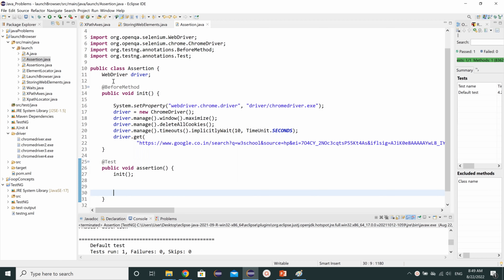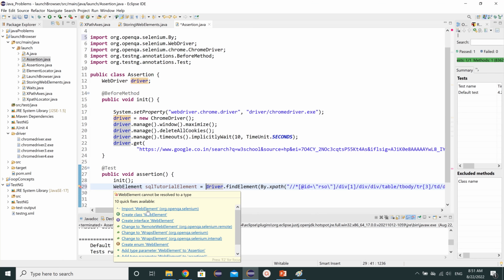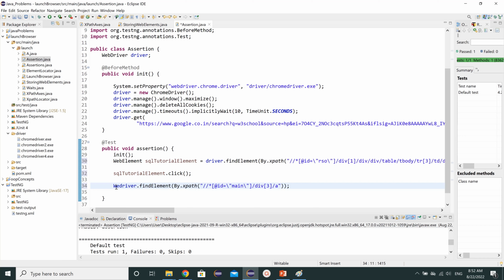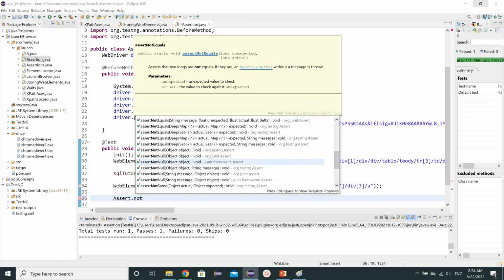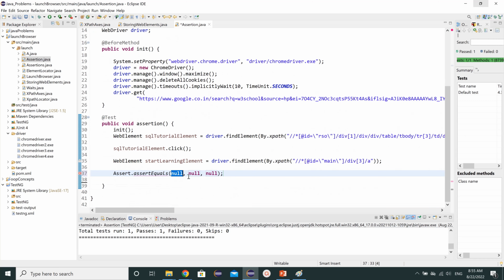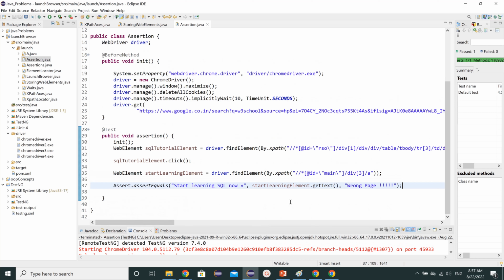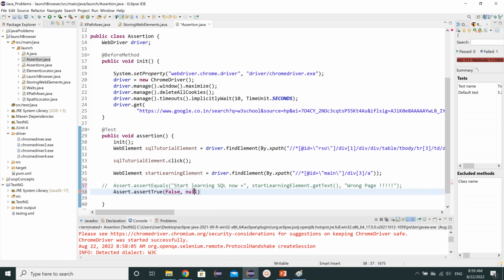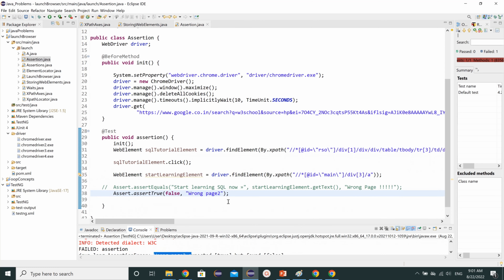How to use Assertion in Selenium WebDriver